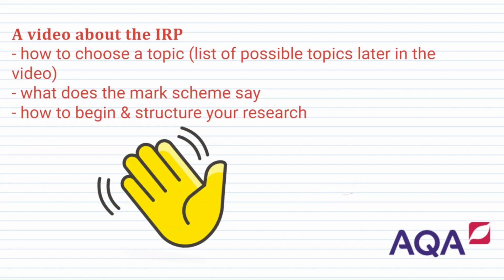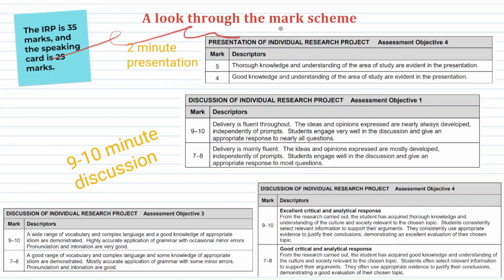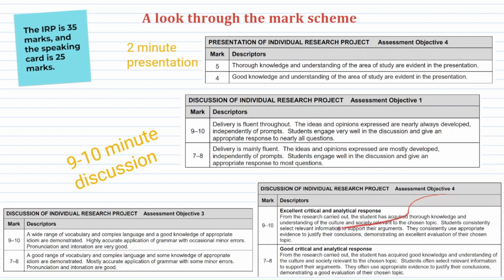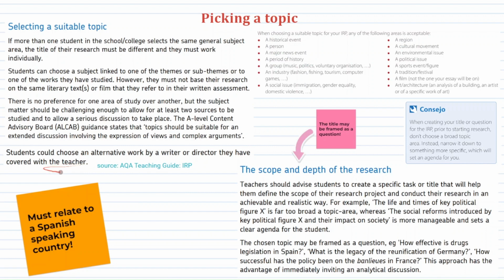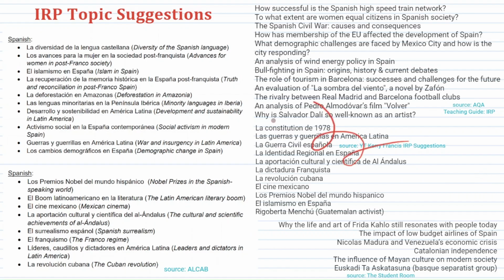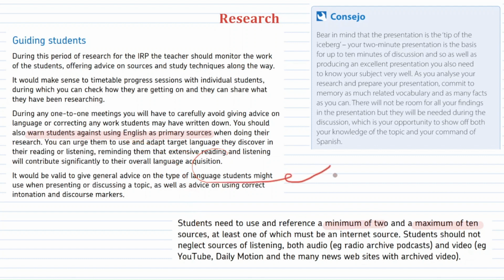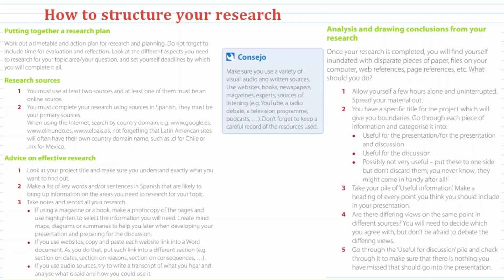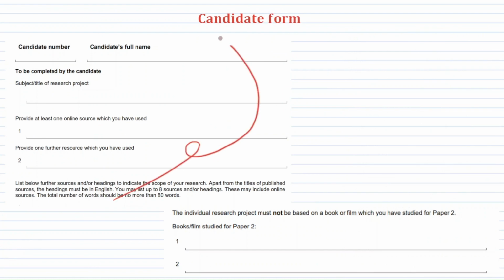A-Level Spanish IRP: How to get started (topic + research)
Mitul goes through what the IRP is, looks at the mark scheme, explain what makes a suitable topic & how you should research for it.